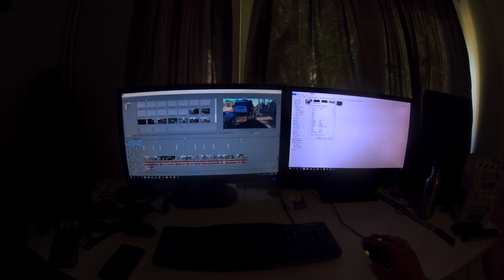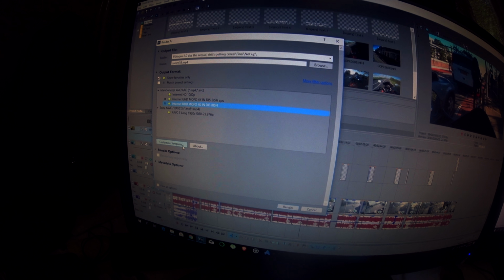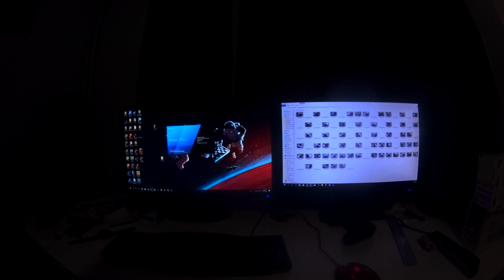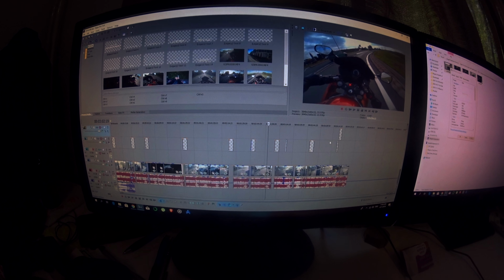How To Motovlog Anno 2018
Ask me whatever's not in the video about the action cams, software, and anything else about POV bike videos.